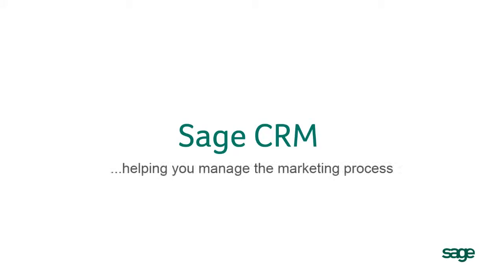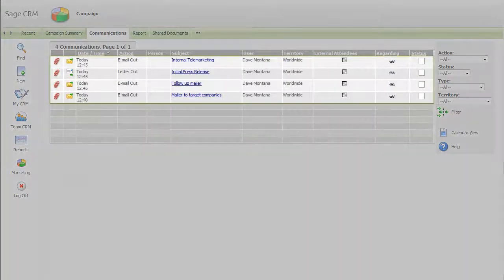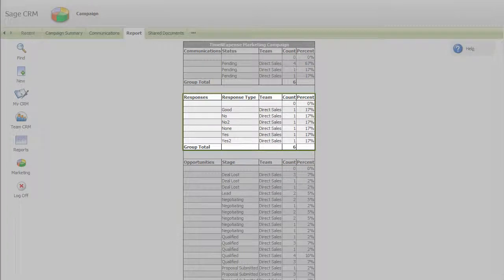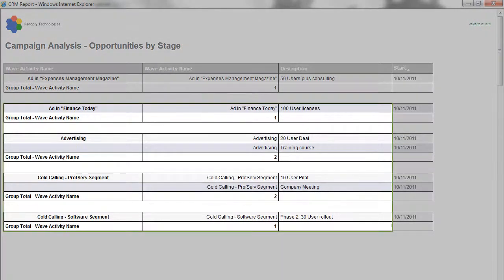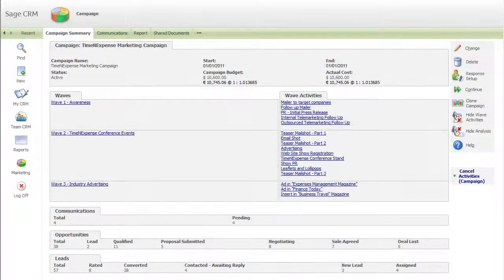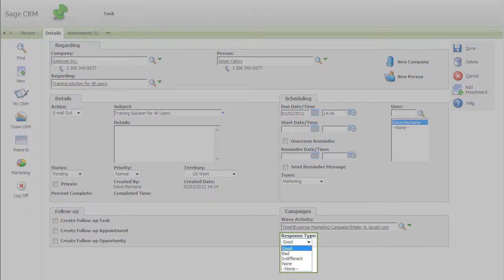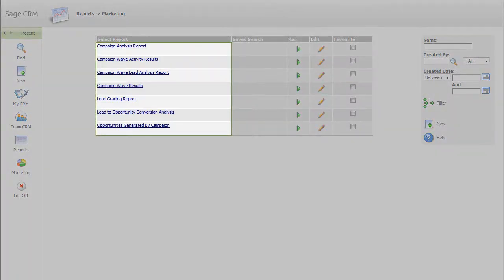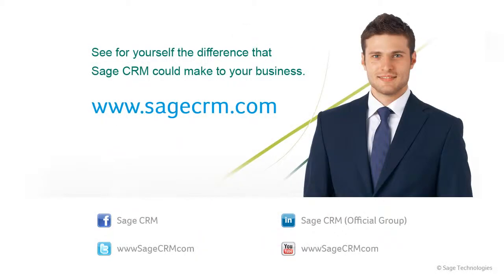Tracking and Measuring Marketing Campaigns in Sage CRM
This video shows teh different options for tracking, measuring and reporting on your marketing campaigns in Sage CRM